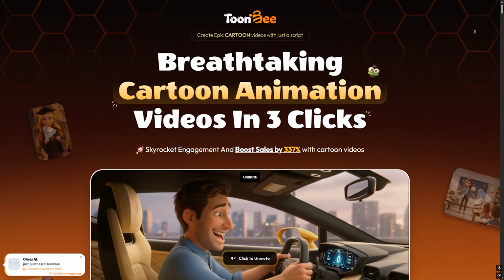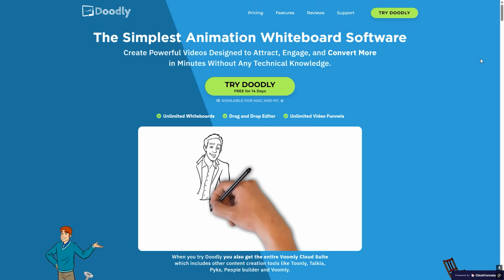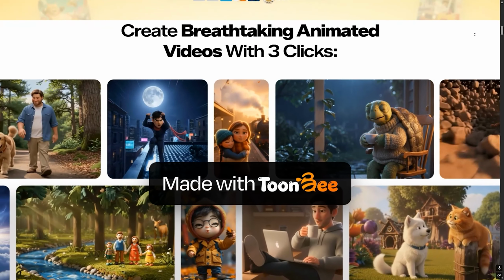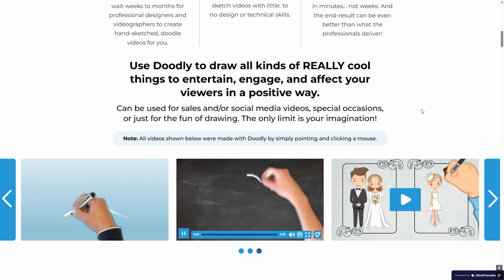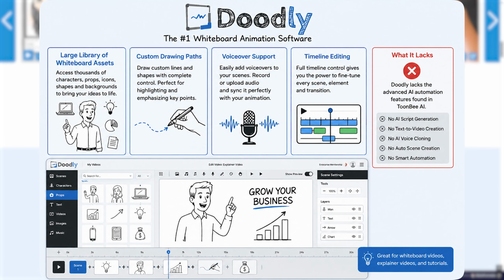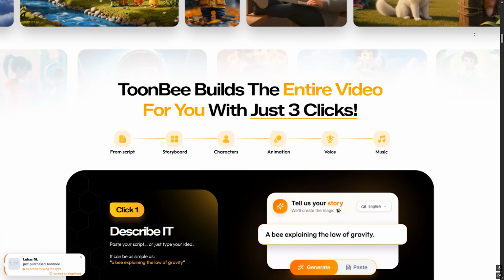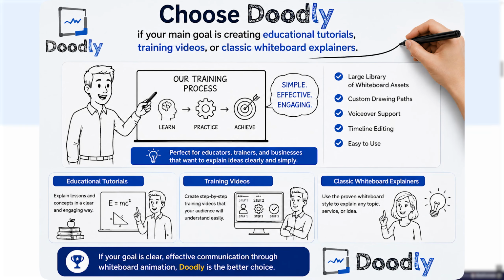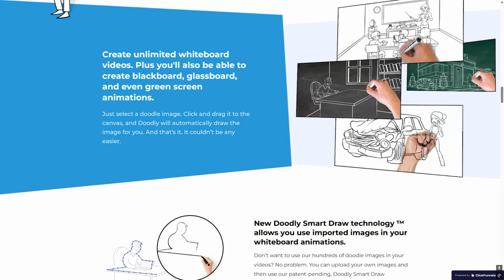ToonBee AI vs Doodly | Which Is Better For YouTube & Marketing Videos?